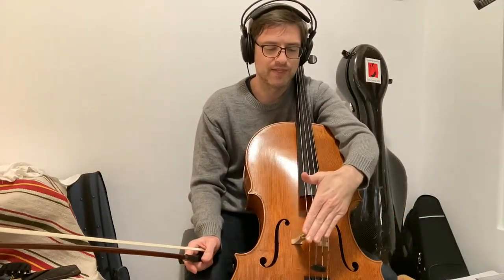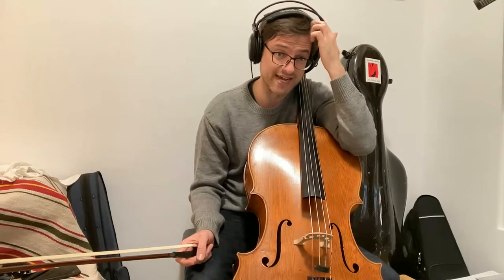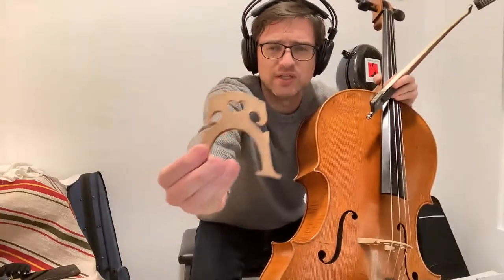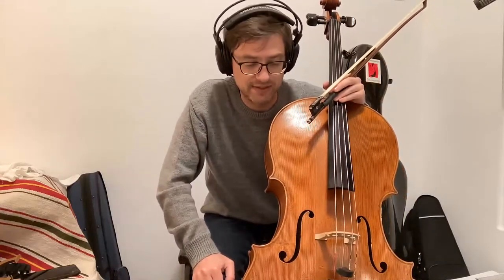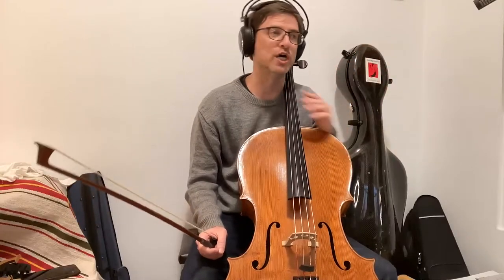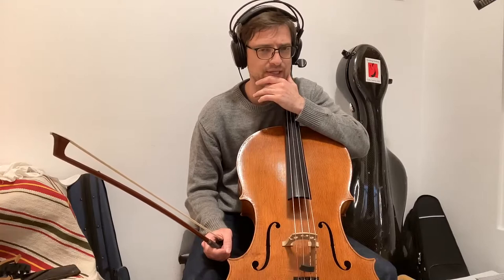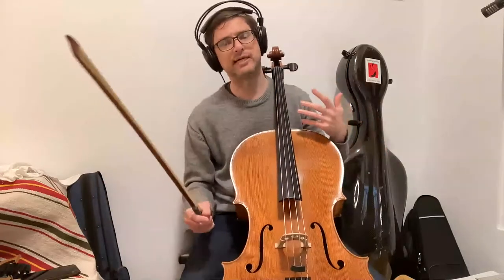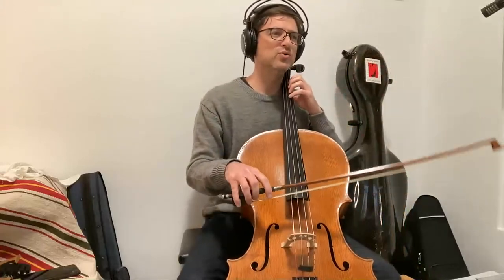We Need to Talk...about my Crooked Bow.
Let's have a heart to heart chat about why I have a crooked bow. What is going on with it? Why does it persist after playing for all these years? What can I do to rectify this problematic flaw?

After correcting that crooked bowing, would it improve intonation and keeping the beat, too?

I'm on a quest to fix at least one of those. Well, I'll start with the crooked bow since that's in the title of this live stream.